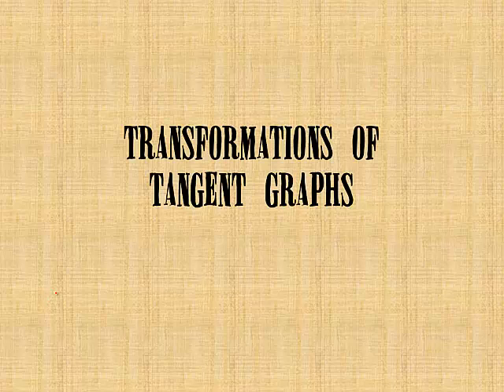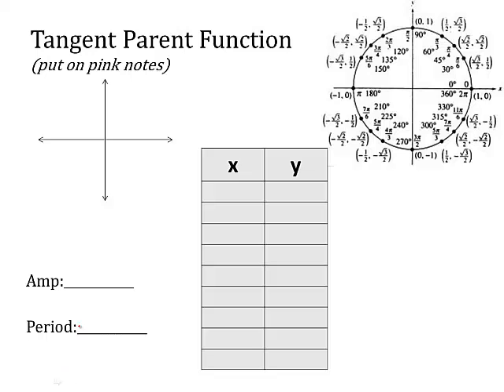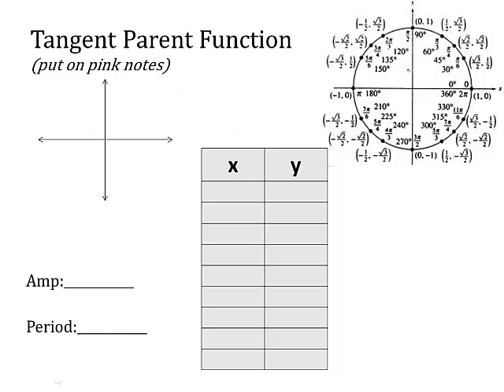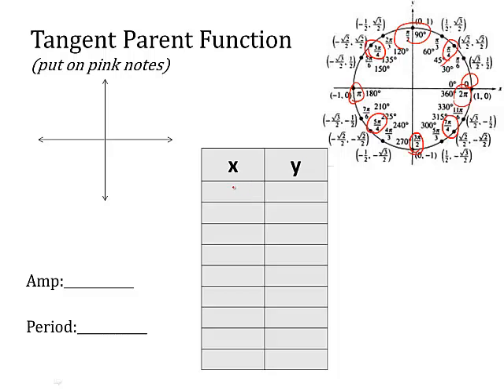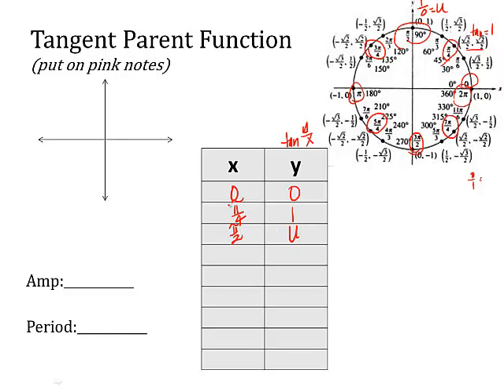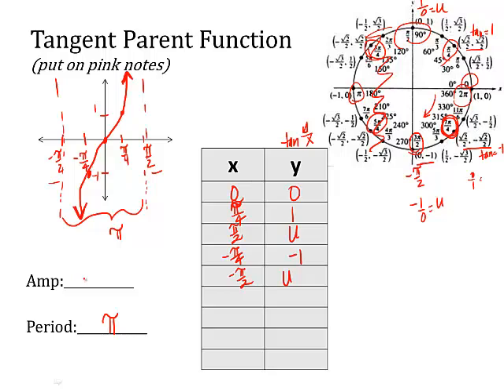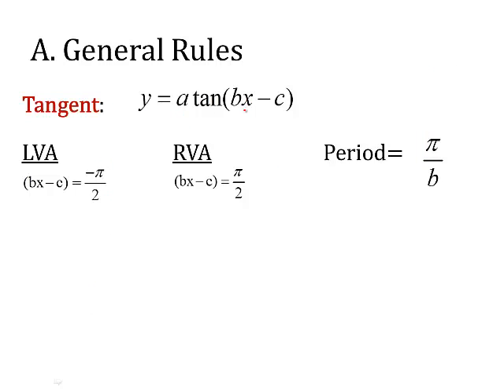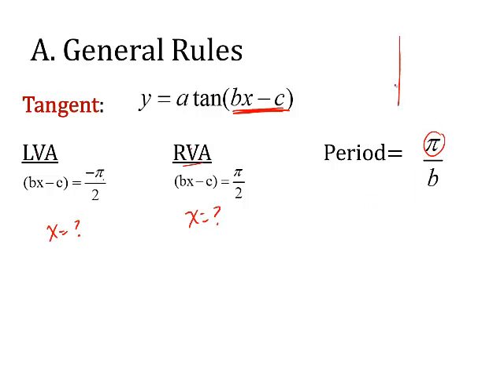Graphing tangent and its transformations